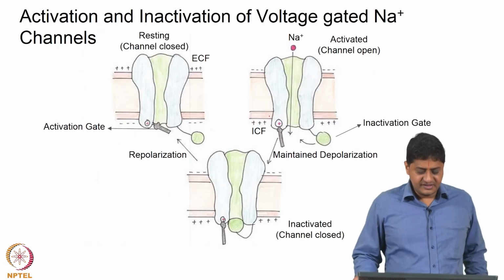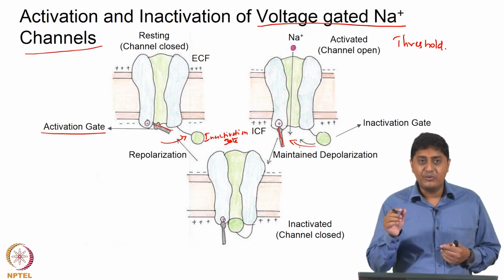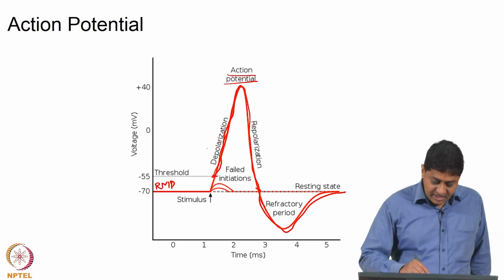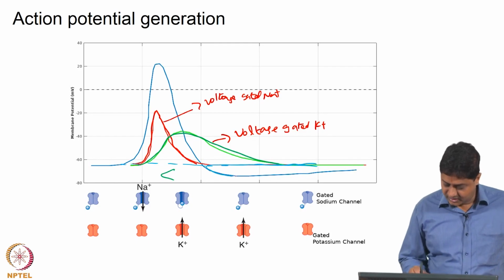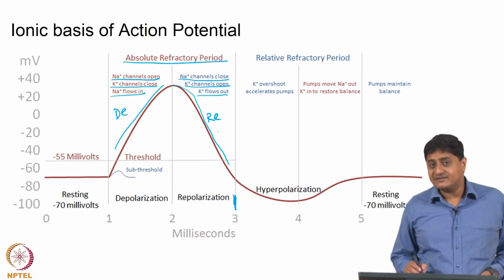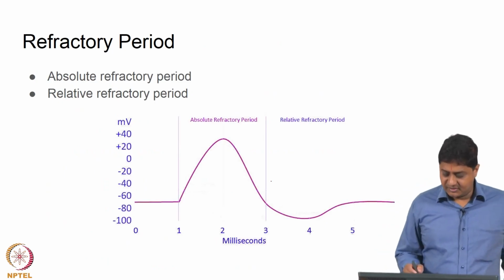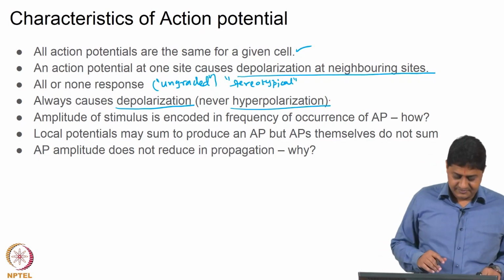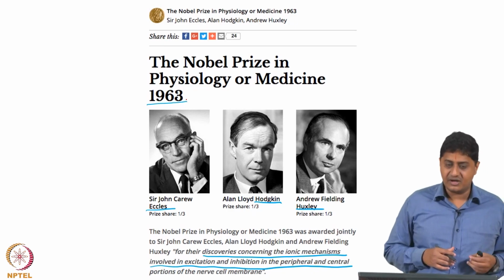Action Potential - Part 2